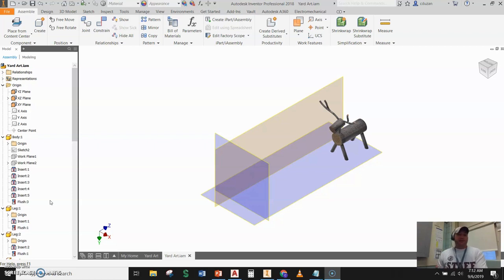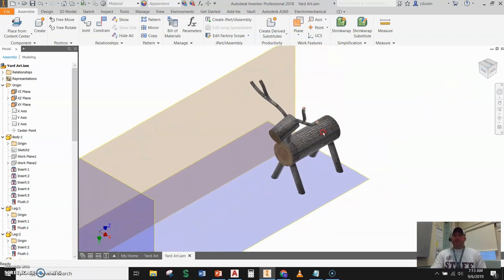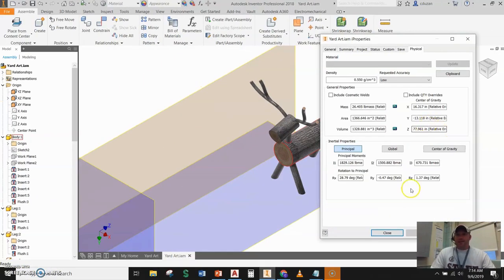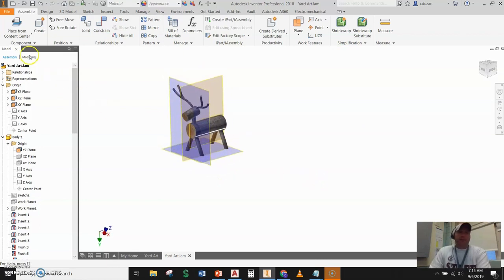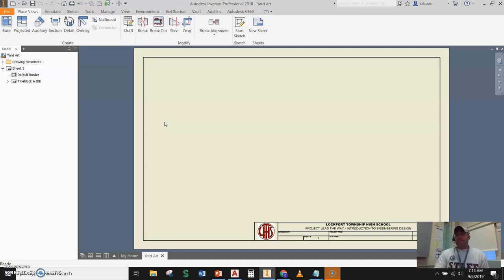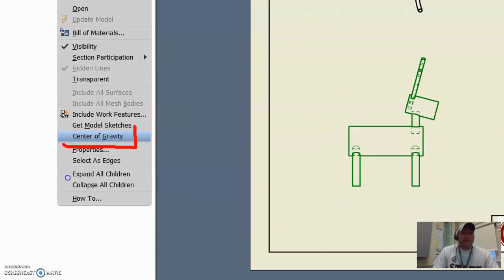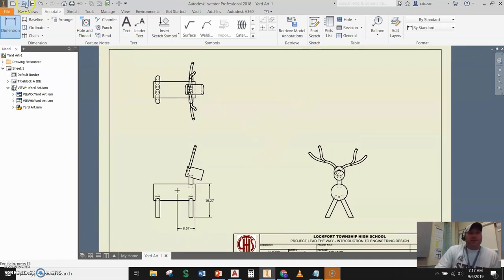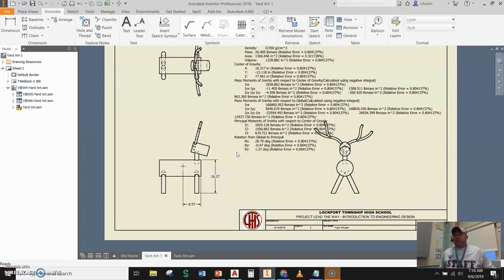TNT S2 EP 02-September 10, 2019-IDW C.O.G. Marker (Yard Art)